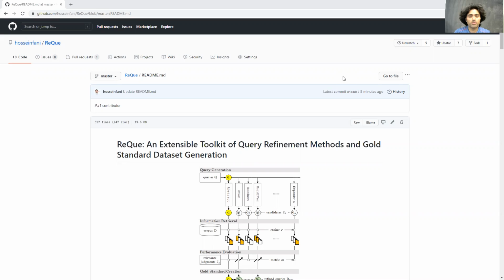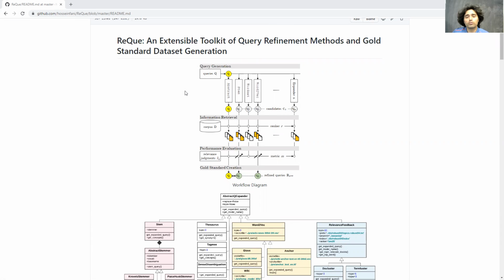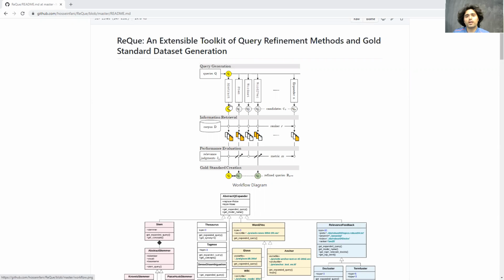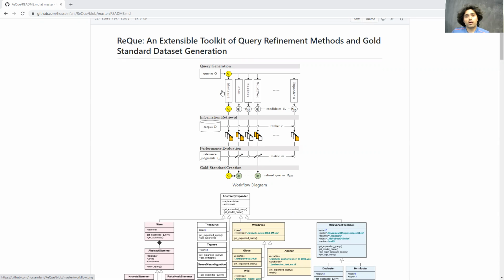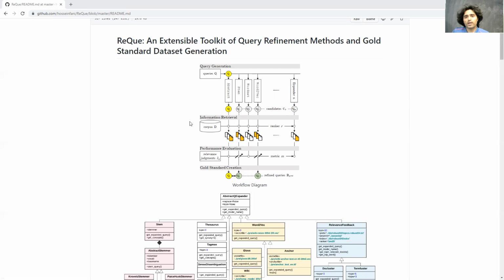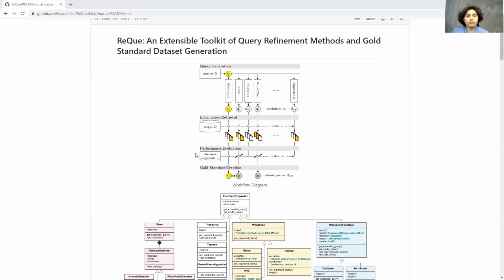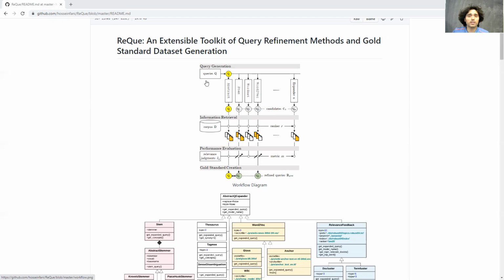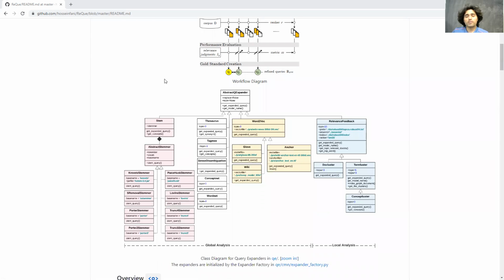ReQue Overview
We present an open-source extensible Python-based toolkit that provides access to a (1) range of built-in unsupervised query expansion methods, and (2) pipeline for generating gold standard datasets for building and evaluating supervised query refinement methods. While the information literature offers abundant work on query expansion techniques, there is yet to be a tool that provides unified access to a comprehensive set of query expansion techniques. The advantage of our proposed toolkit, known as ReQue ({re}fining {qu}eries), is that it offers one-stop-shop access to query expansion techniques to be used in external information retrieval applications. More importantly, we show how ReQue can be used for building gold standards datasets that can be used for training supervised deep learning-based query refinement techniques. These techniques require sizeable gold query refinement datasets, which are not available in the literature. ReQue provides the means to systematically build such datasets.